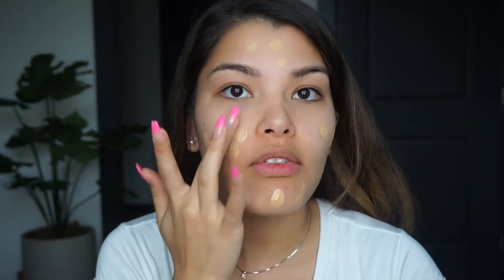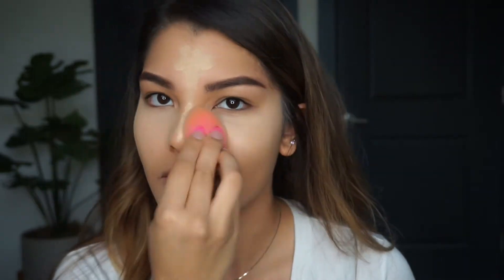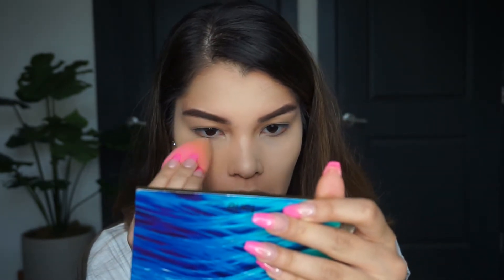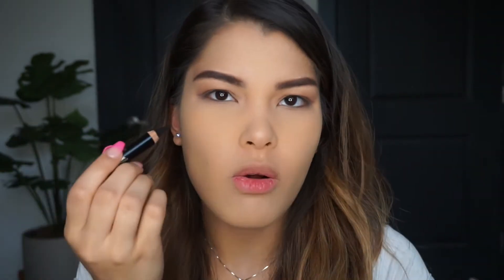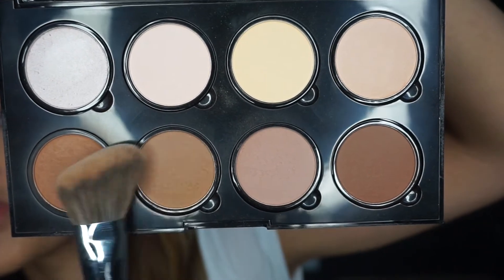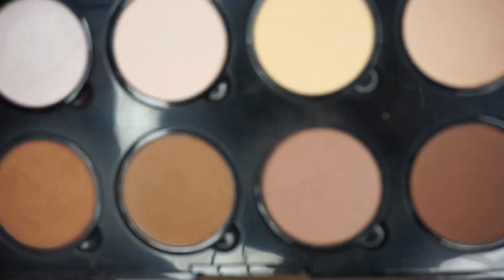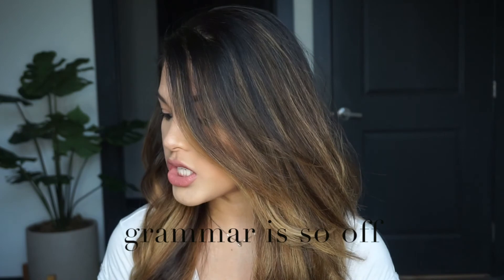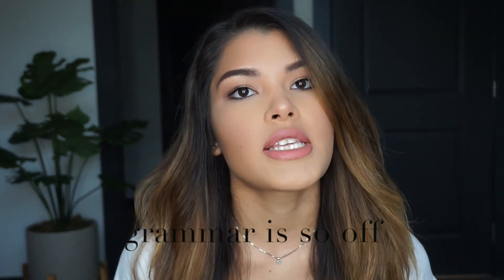Back to school drug store makeup/kathy nguyen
Sorry guys I am so late on uploading this video. I know we literally have a week left before school starts. (VA)

Products I used:
Aveno face lotion
Maybeline foundation/powder/matte lip stick
random brow pencil
NYX adorable eye shadow/contour/wonder stick/blush
Loreal mascara/eyeliner
urban setting spray